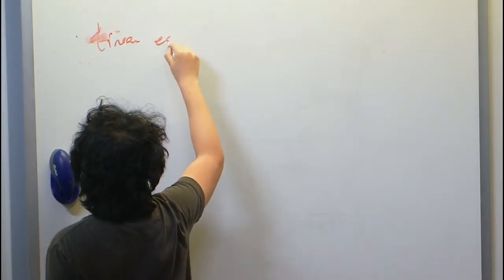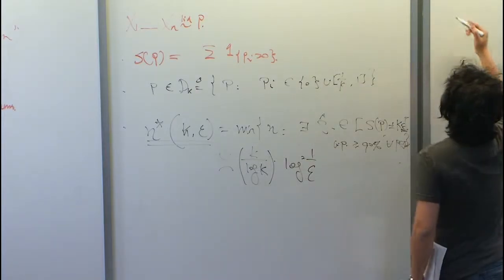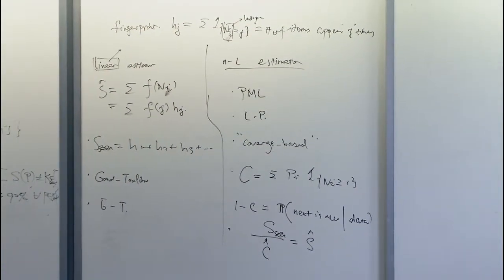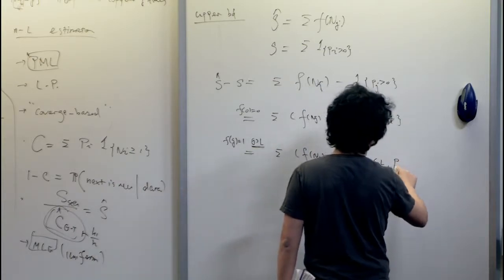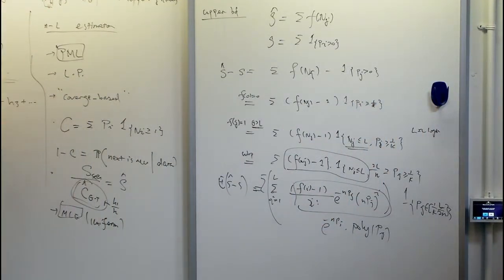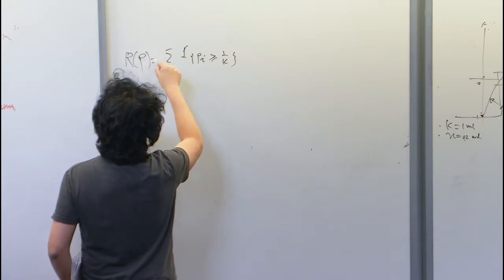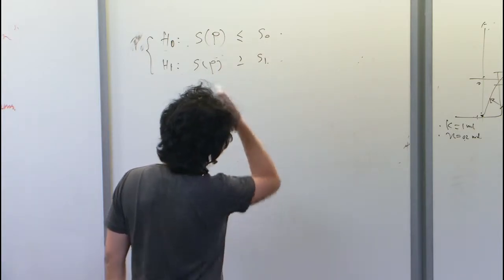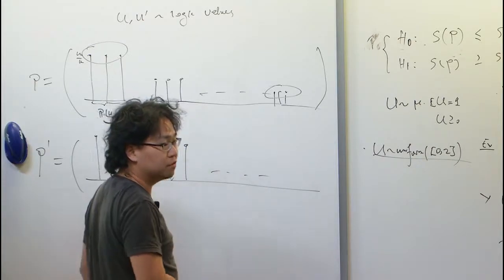Lucky Talk: Chebyshev Polynomials, Moment Matching and Optimal Estimation of the Unseen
Yihong Wu, University of Illinois, Urbana‑Champaign
Information Theory, Learning and Big Data